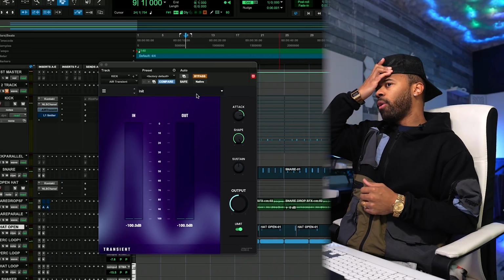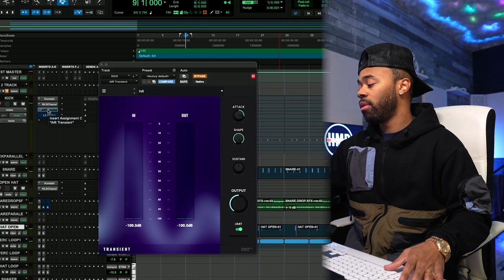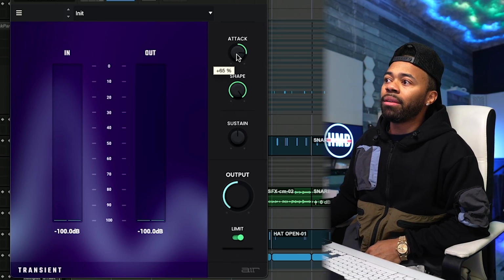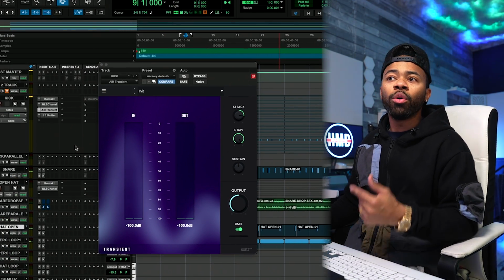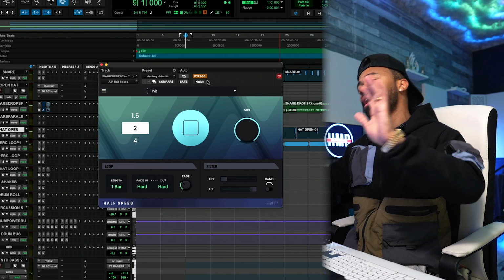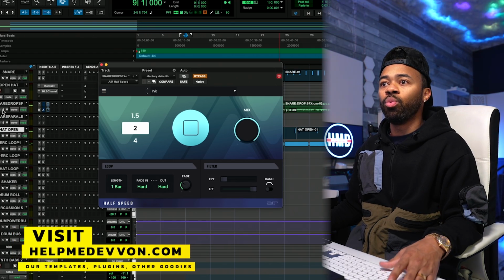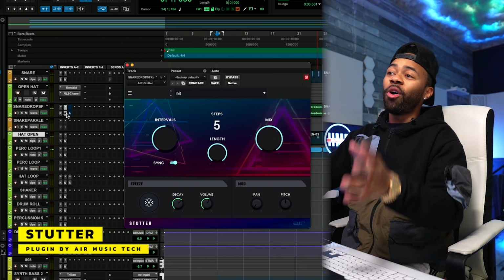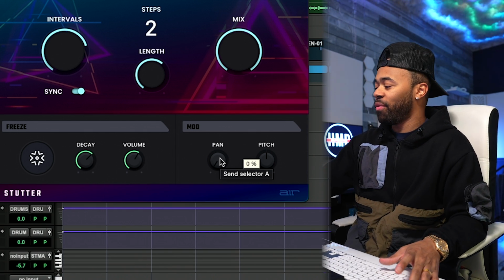40 PLUGINS 1 Bundle Everything You Need?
40 plugins 1 bundle everything you need from Air Music Tech's Creative FX Collection 2. With compressors, limiters, reverbs, stutter plugin Etc. In any DAW i.e Pro tools, Logic, FL studio, Ableton, Cubase, Studio One etc. from your bedroom.

▶PRESETS

▶ IMPORTANT TUTORIALS